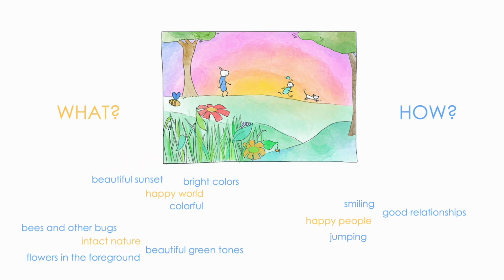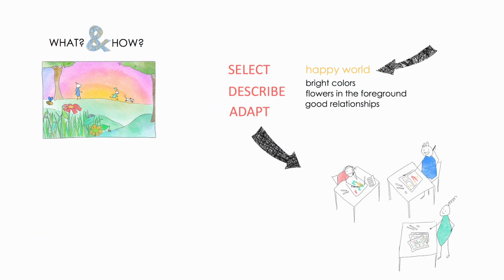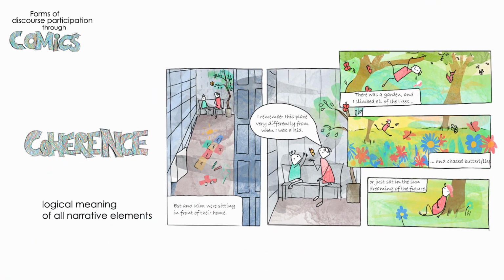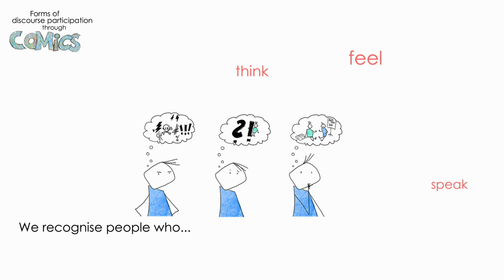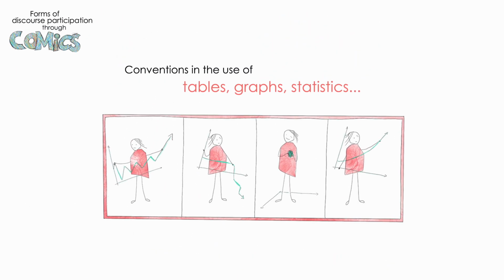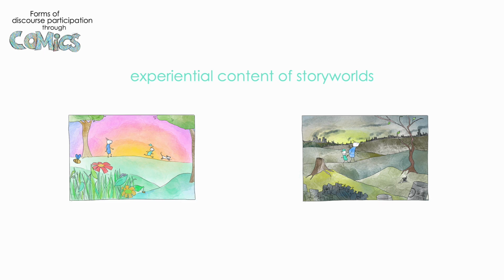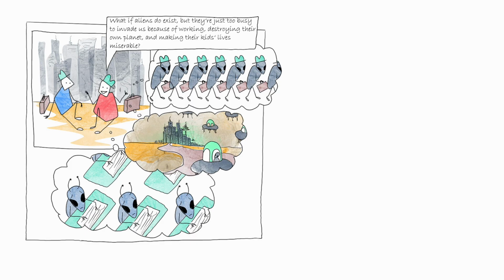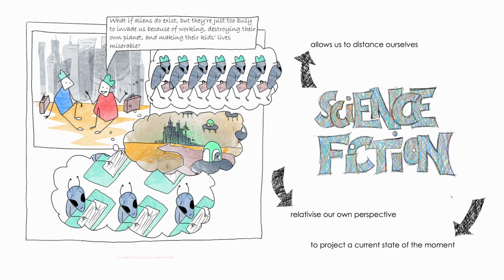Erasmus+ CLI-MIC | Pedagogical Plan series | Video #5 on Communication and Discourse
The CLI-MIC project, funded by the European Union under the Erasmus+ programme, focuses on the development and implementation of innovative comics-based learning strategies in schools. Combining education and creativity, it aims to engage young people in climate action, empowering them to become active agents of change.

In this series, thanks to these 5 instructional videos produced by the University of Salzburg, teachers, educators and community leaders will have the opportunity to explore the theoretical framework with respect to comics, on which to design didactics and activities with young people in order to develop awareness on the climate crisis.

For more details and to download all our teaching materials for free, visit cli-mic.eu.